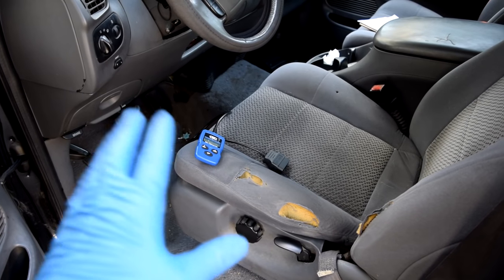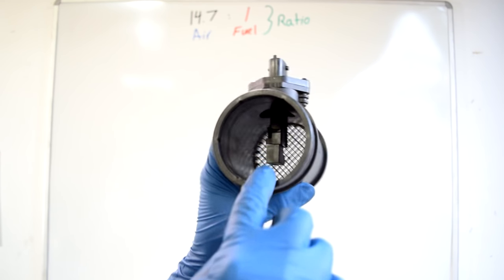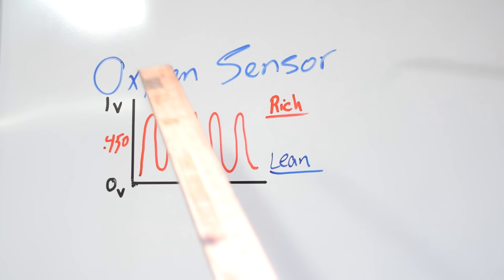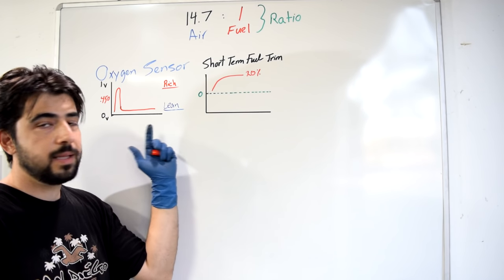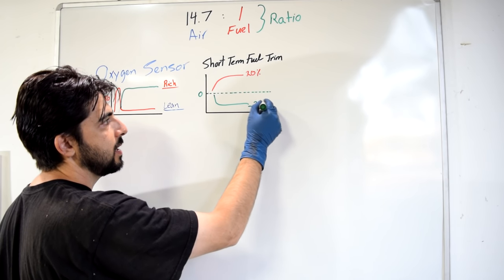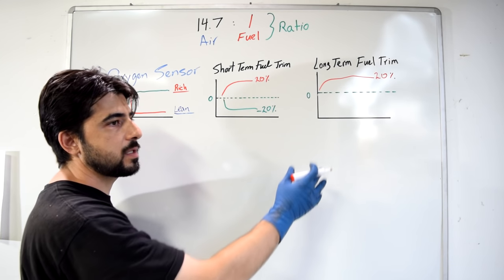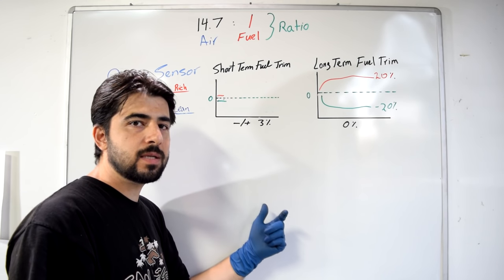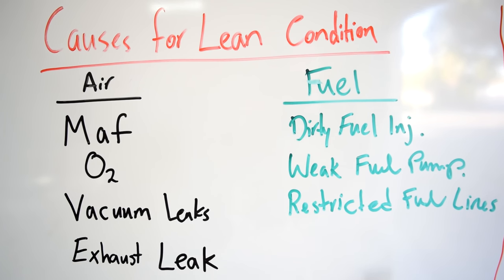Short Term and Long Term Fuel Trims Explained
In this video I am going to explain how your short and long term fuel trims are calculated, than we'll try to diagnose a problem on a 2003 F150 with a 4.2L engine.